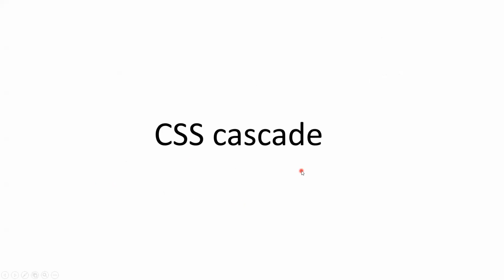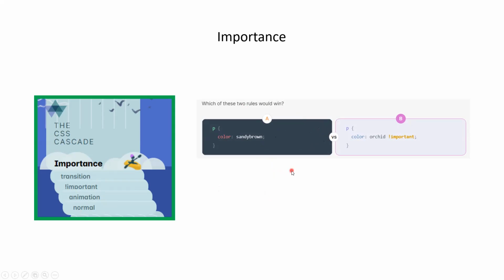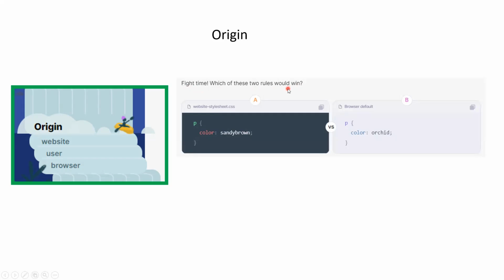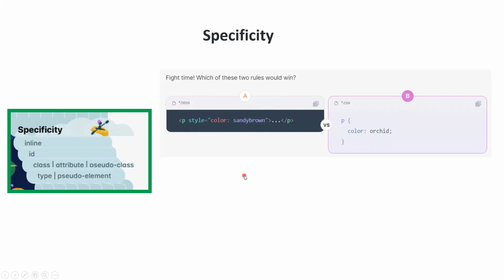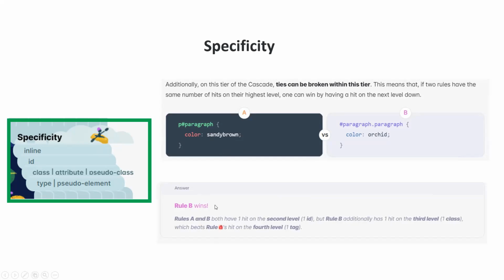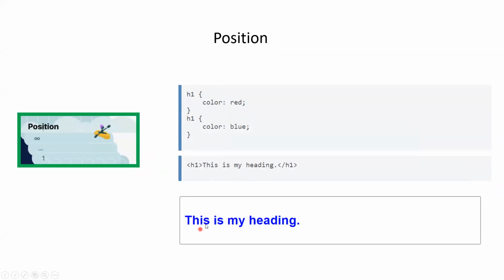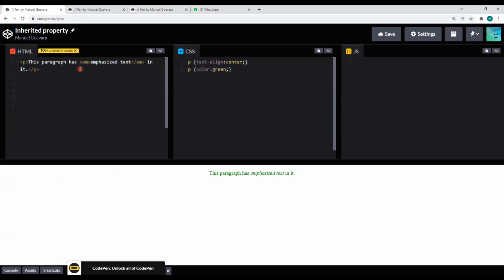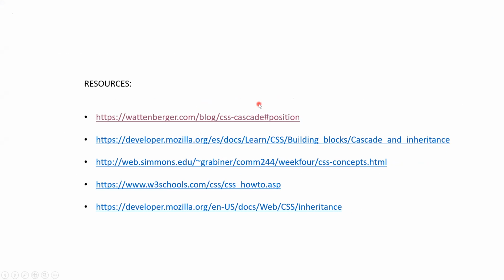CSS cascade and Inheritance